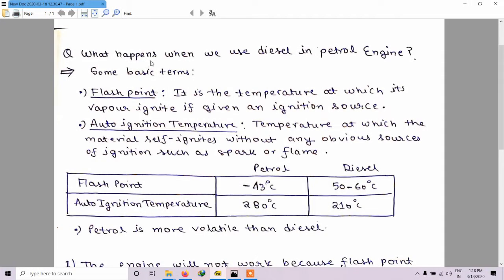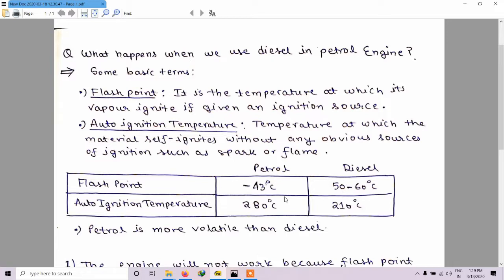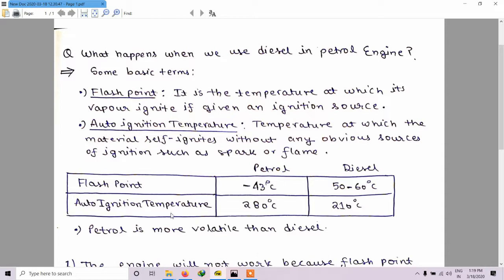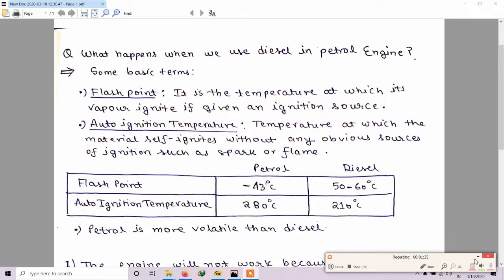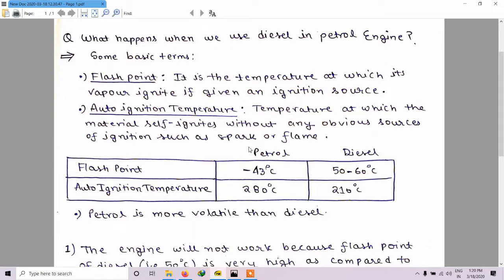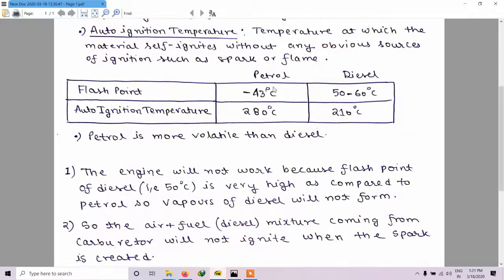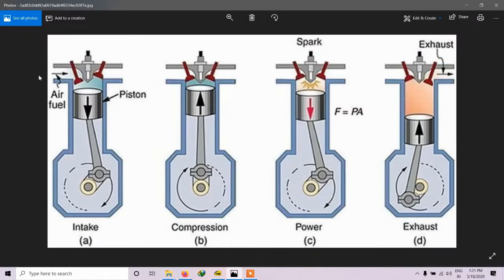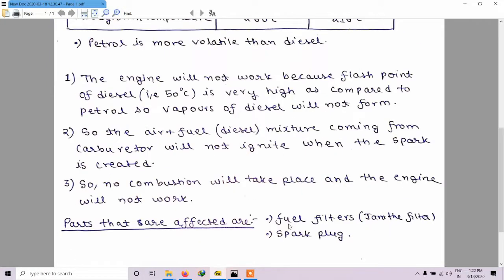What Happens when we use diesel in petrol engine? || Mechanical Interview Questions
In this video I have shared some mechanical interview questions. It is a very informative interview experience for all those aspiring to get into PSU. Study hacks